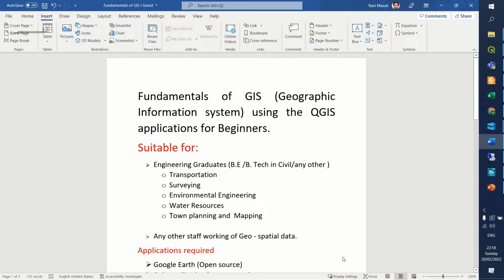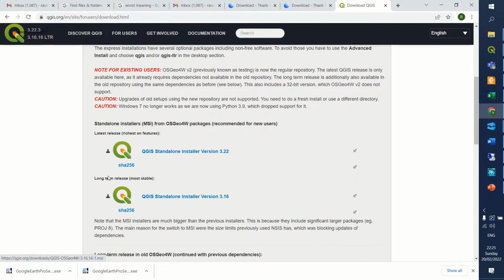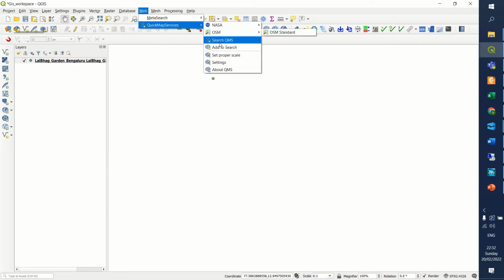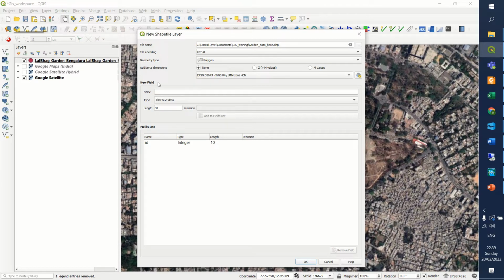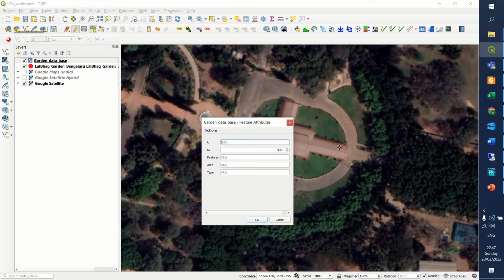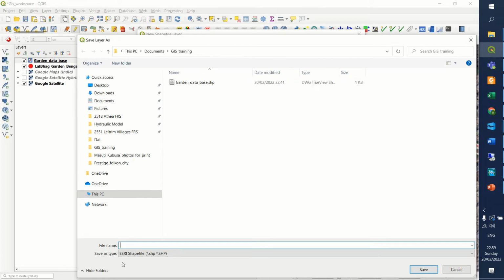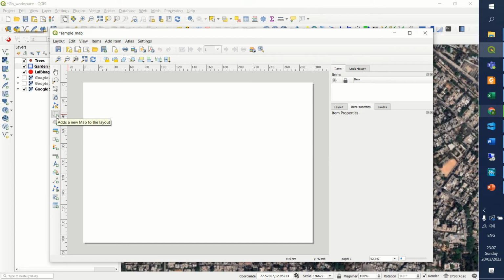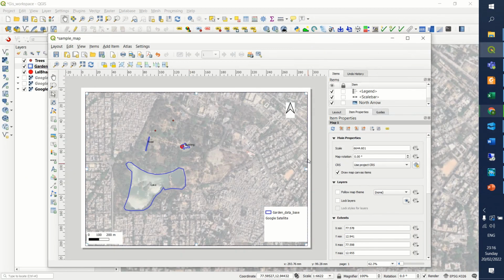QGIS for Beginners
Fundamentals of GIS (Geographic Information system) using the QGIS applications for Beginners.
Suitable for:
 Engineering Graduates (B.E /B. Tech in Civil/any other )
o Transportation
o Surveying
o Environmental Engineering
o Water Resources
o Town planning and  Mapping

 Any other staff working of Geo - spatial data.
Applications required
 Google Earth (Open source)
 Qgis application (open source)

Topics to be covered:
 Introduction to Google Earth and its use

 Introduction to QGIS application and its use
Link for Q GIS software

 Co-ordinate system (WGS84 /UTM zone 43 N- 32643)
 Import the location into the QGIS
 Use of Background layer – use plugin “ Quick Map services”
 Introduction to Vector layer (.shp)
 Digitize the location and Update the vector layer attribute
 Mapping using the Q GIS